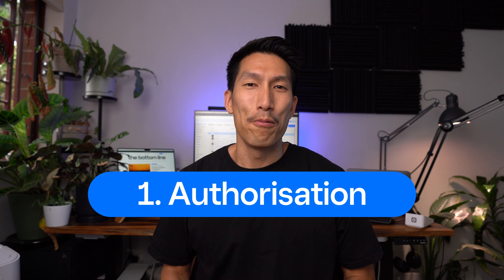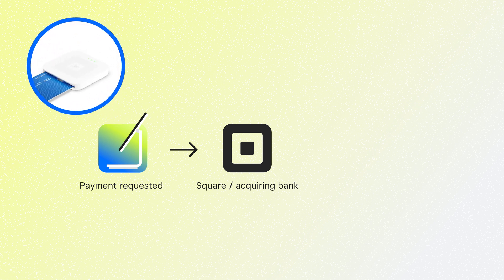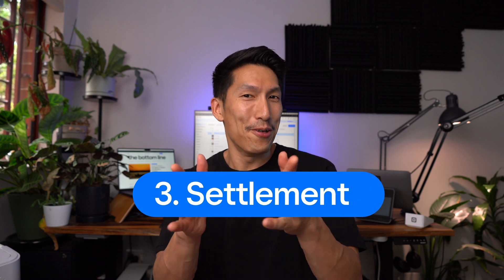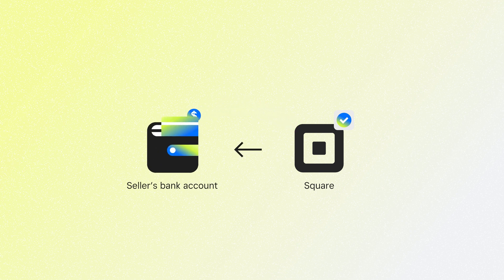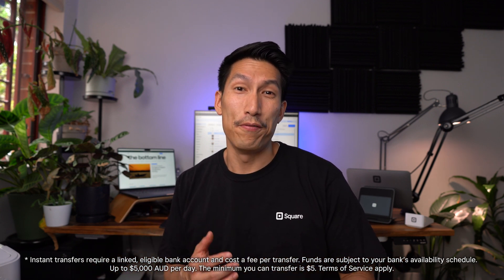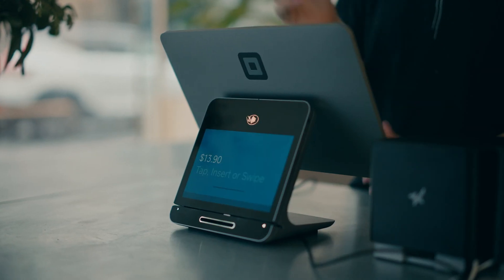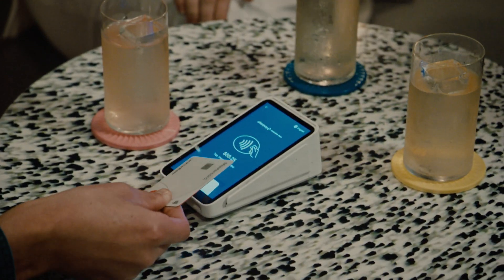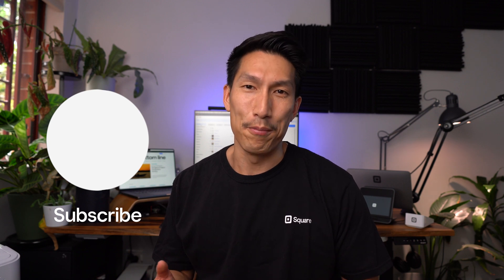How do Credit Card Readers Work? (Under 3 Minutes)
You’re probably accepting payments with card readers on a daily basis, but do you know what actually happens when your customers tap, insert and swipe their cards? There's actually quite a lot going on, so we thought we'd run you through how it all works with the Square Reader as an example.

0:00 Intro
0:17 How do credit card readers work?
0:41 Authorisation
1:32 Capture
1:46 Settlement
2:01 How do I get my own credit card reader?

Whether it's the food truck establishing a brick-and-mortar restaurant, the former sole trader adding her first employees, or the entrepreneur expanding from one location to ten, our solutions scale with our sellers. We all grow together.